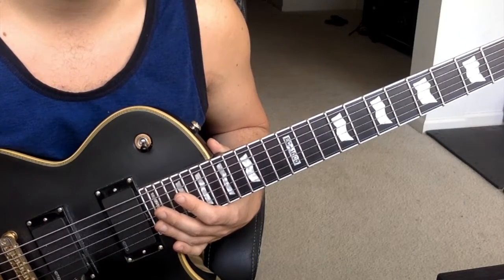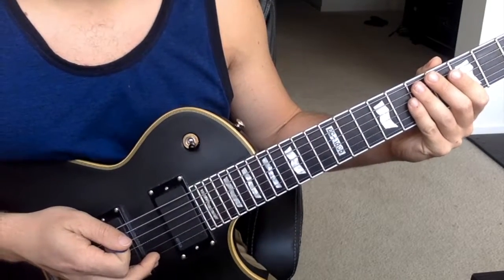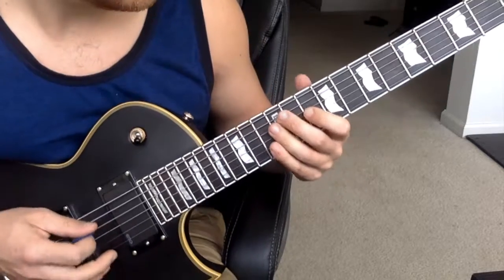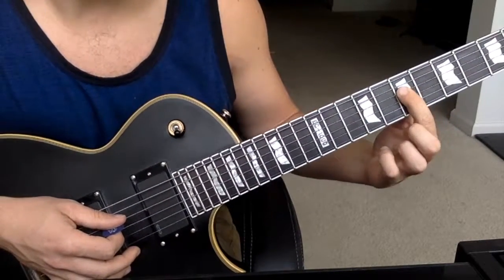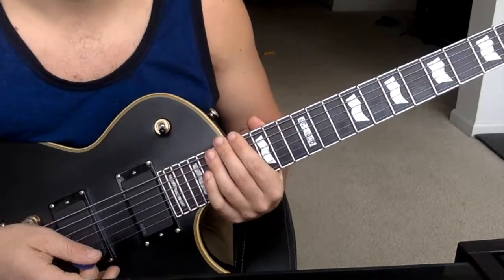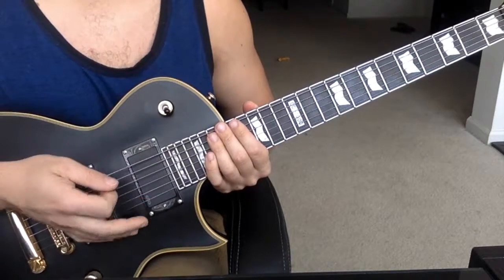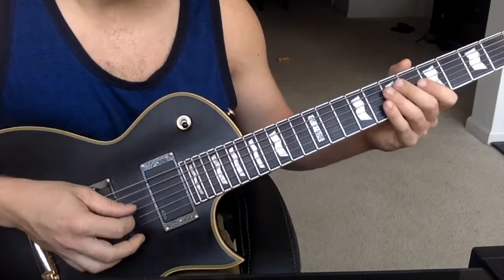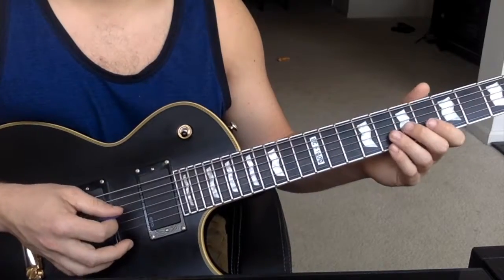How to Play August Burns Red Meddler on Guitar (Part 3)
This one is a long one. But this is the final video to my Meddler tutorial. This will get you to the end of the song  I may post the solo and breakdown lead tutorial if i get enough interest. Thanks for making it this far and enjoy!!

More Lessons to come!